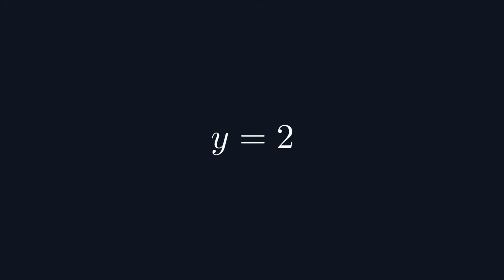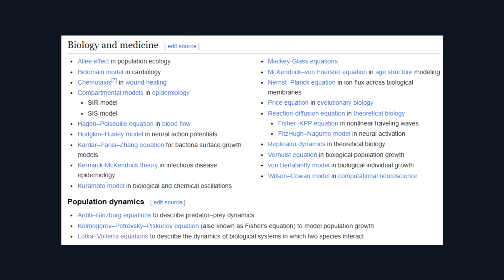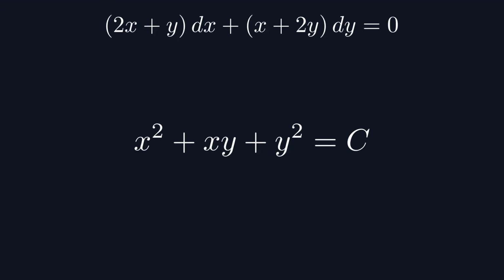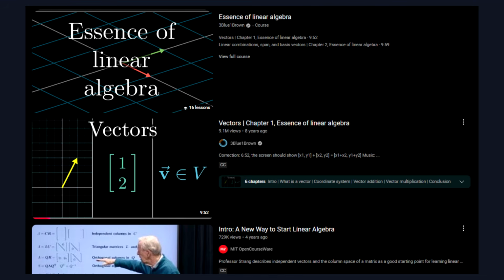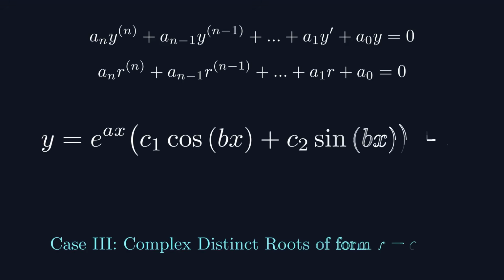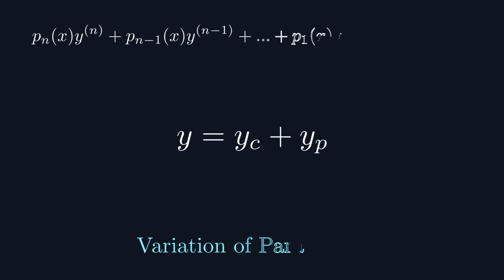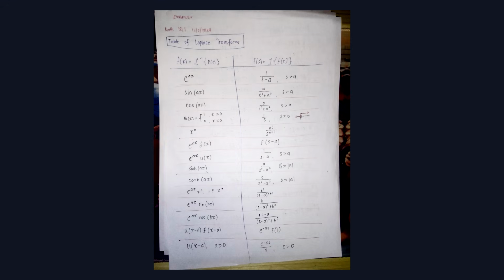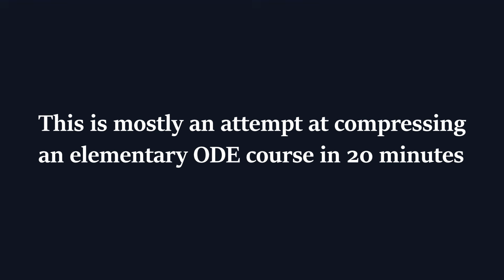DIFFERENTIAL EQUATIONS explained in 21 Minutes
This video aims to provide what I think are the most important details that are usually discussed in an elementary ordinary differential equations (ODE) course, in just about 21 minutes. Simple examples are also provided (I, as an applied physics major, yearn for examples.).

This video is divided into five chapters.

0:00 1.1: Definition
0:30 1.2: Ordinary vs. Partial Differential Equations
1:24 1.3: Solutions to ODEs
2:49 1.4: Applications and Examples

3:14 2.1: Separable Differential Equations
4:10 2.2: Exact Differential Equations
6:01 2.3: Linear Differential Equations and the Integrating Factor

CHAPTER 3: HIGHER ORDER LINEAR DIFFERENTIAL EQUATIONS
7:57 3.1: Theory of Higher Order Differential Equations
10:43 3.2: Homogeneous Equations with Constant Coefficients
13:04 3.3: Method of Undetermined Coefficients
14:44 3.4: Variation of Parameters

CHAPTER 4: LAPLACE TRANSFORM
16:18 4.1: Laplace and Inverse Laplace Transforms
17:41 4.2: Solving Differential Equations using Laplace Transform

19:15 5.1: Overview of Advanced Topics
20:28 5.2: Conclusion

This video is designed to be beginner-friendly and focuses on finding analytical solutions to ODEs, since ngl these are the topics that my ODE class covered and the ones that I can explain confidently. 3Blue1Brown's video on ODEs offers a more intuitive and geometric approach to the topic.

This video is animated using Manim, a Python math animation engine developed by 3Blue1Brown. Voice-overs are provided by me.

Feel free to suggest improvements, and point out the possible mistakes I have made in this video. I hope this video is helpful for understanding at least the basic concepts in ODEs.